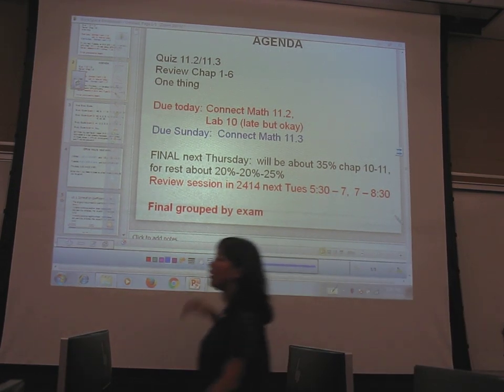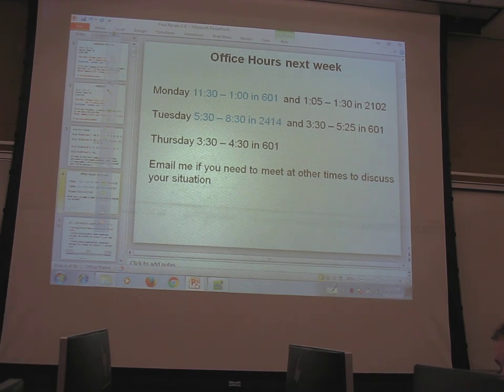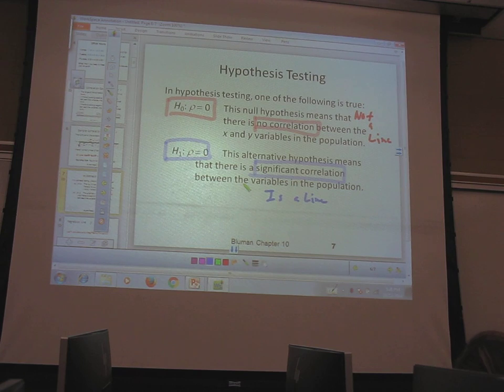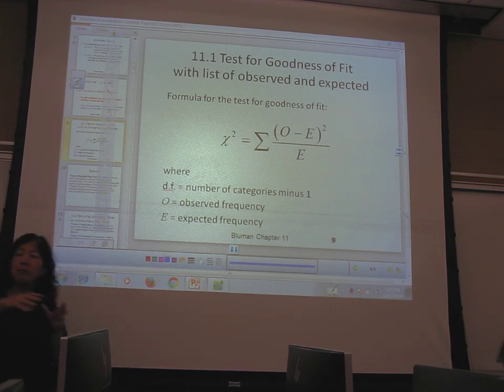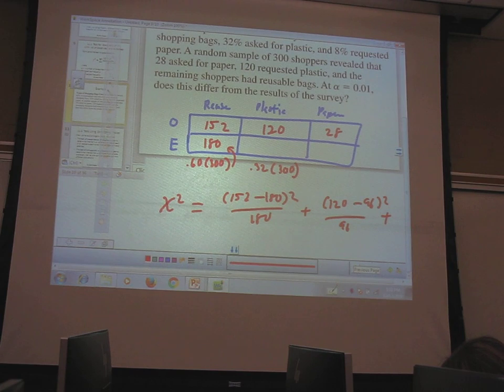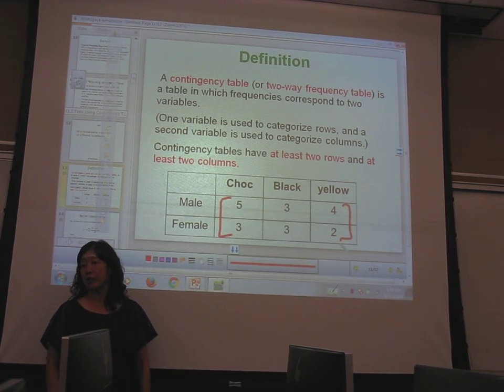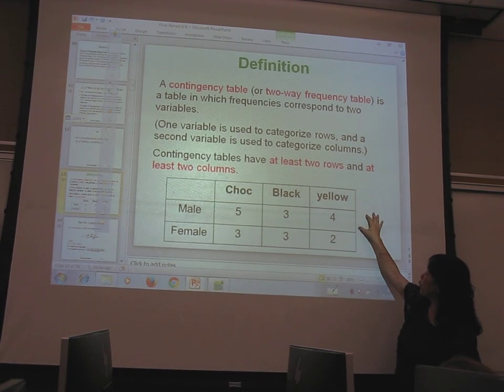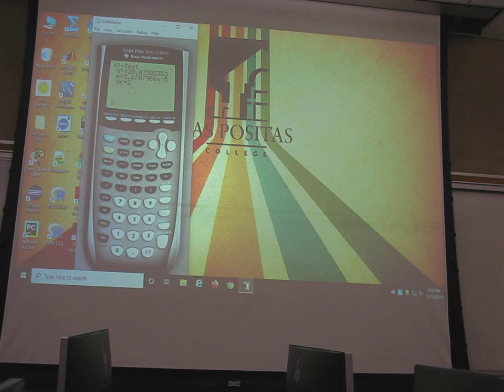final review eve 1